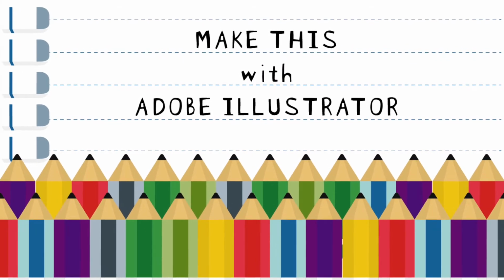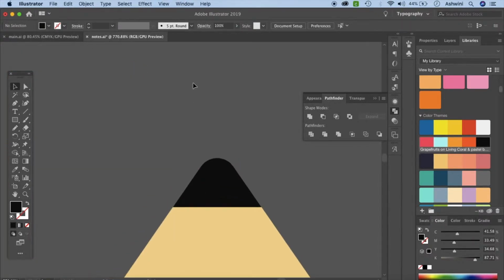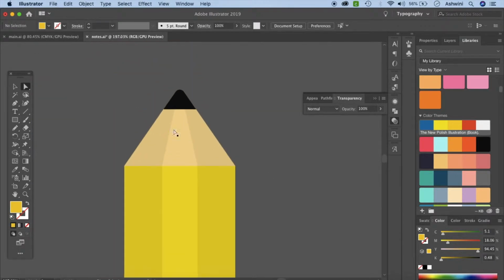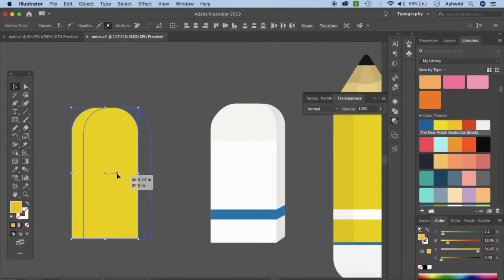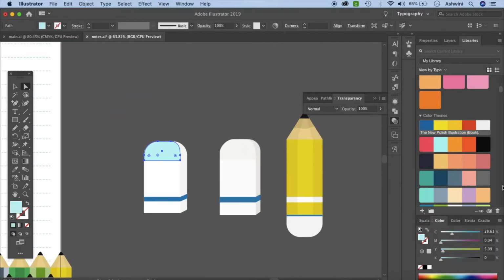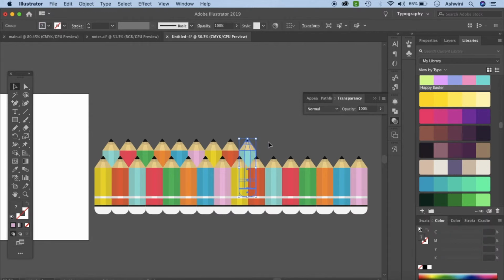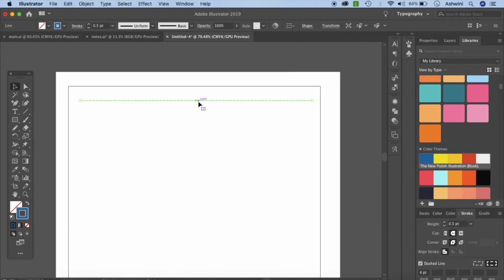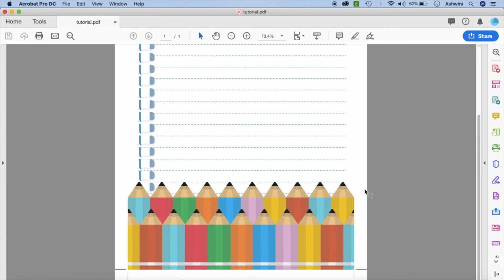Create cute notepad with Adobe Illustrator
Let's learn to create a cute pencil and an eraser and then make a cute notepad using these elements. We will be making all of these in Adobe Illustrator.